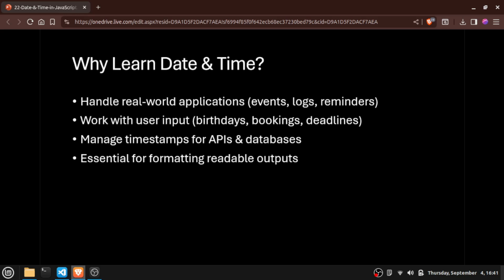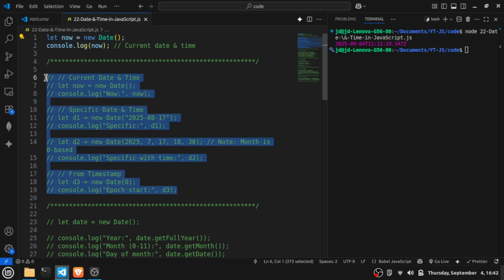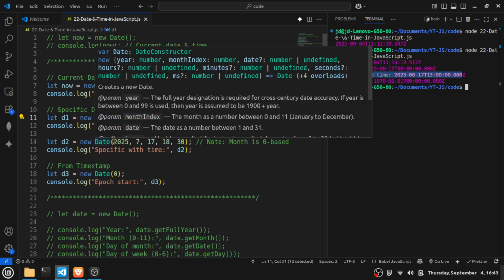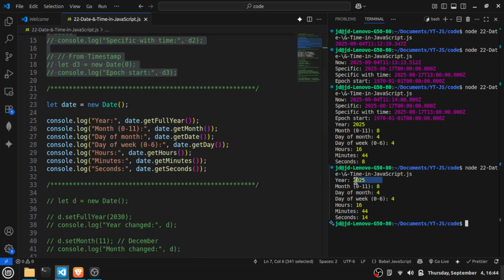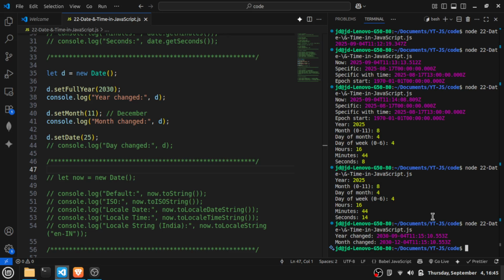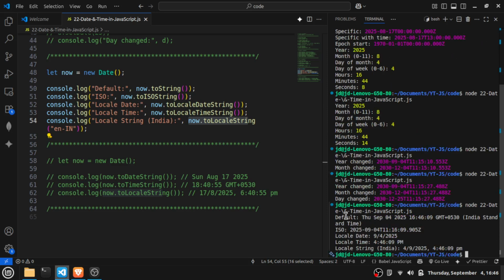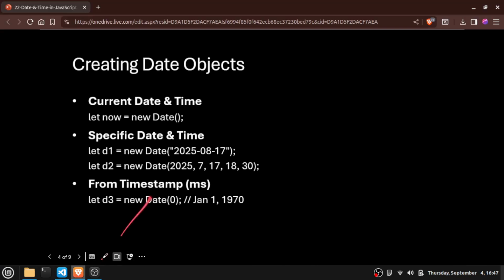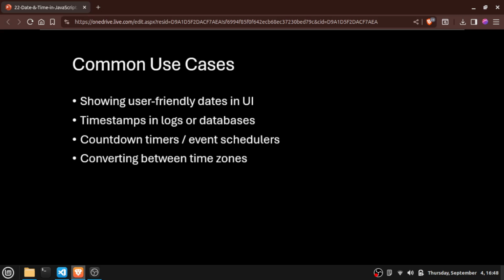JavaScript Date & Time | JS Tutorial for Beginners to Advanced | JDCodebase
In this video, we’ll learn about **Date & Time in JavaScript** in a simple and easy way.

💻 What you’ll learn in this video:
- How to use the Date object in JavaScript
- Different ways to create Date objects
- Get & Set methods for date and time
- Formatting dates using `toISOString`, `toLocaleString`, etc.
- Practical examples with real use cases